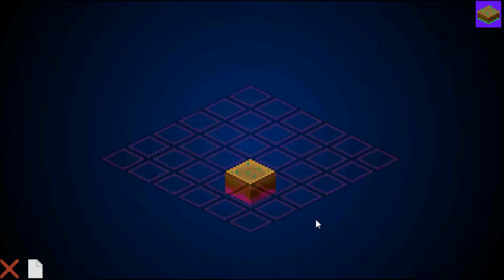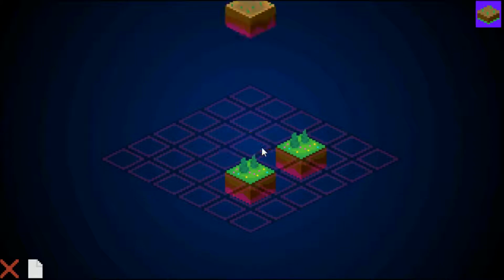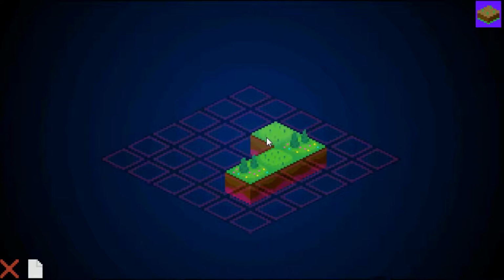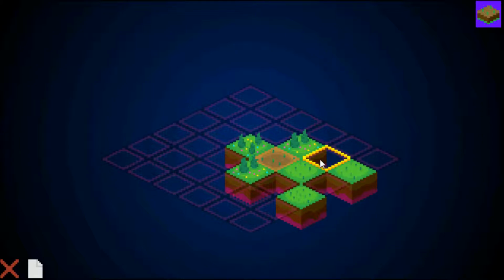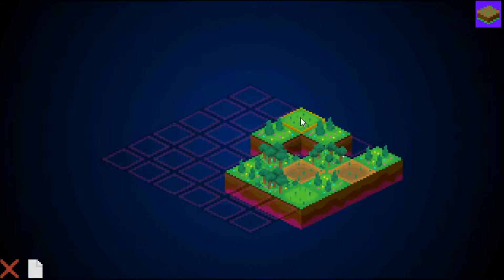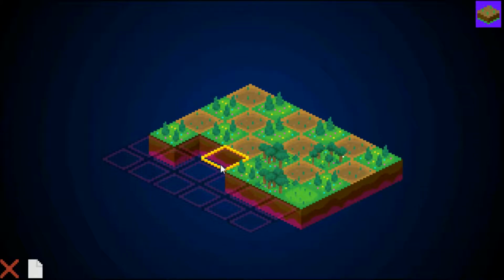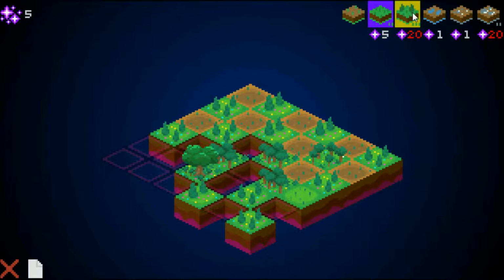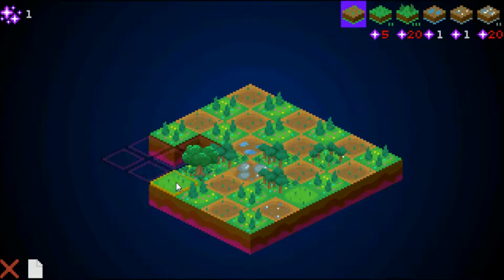Indie Freeplay - This Precious Land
This Precious Land by Ishisoft

Video is under Fair Use: Copyright Disclaimer Under Section 107 of the Copyright Act in 1976; Allowance is made for "Fair Use" for purposes such as criticism, comment, news reporting, teaching, scholarship, and research. Promotional use only.